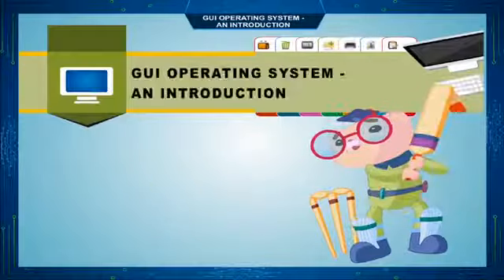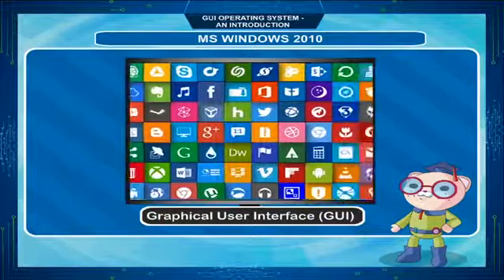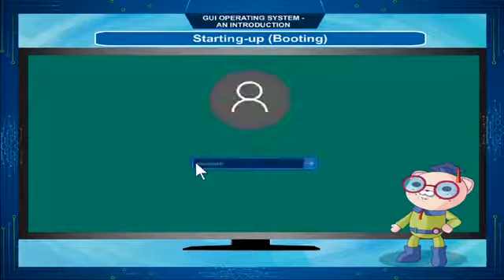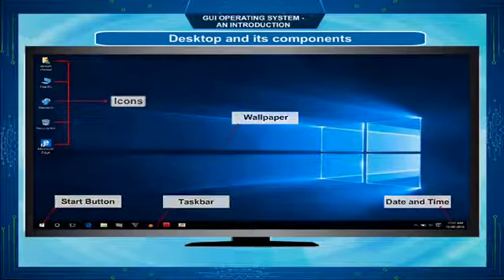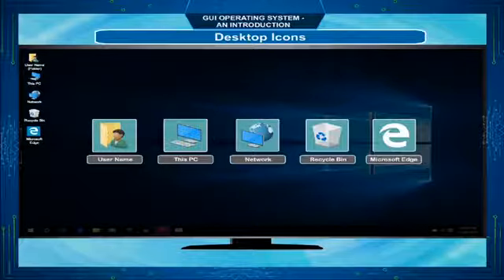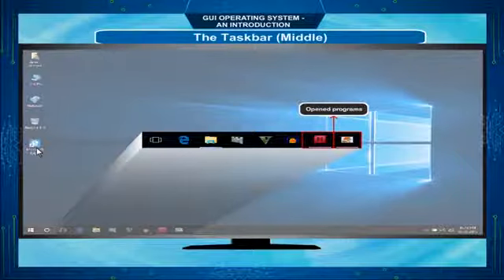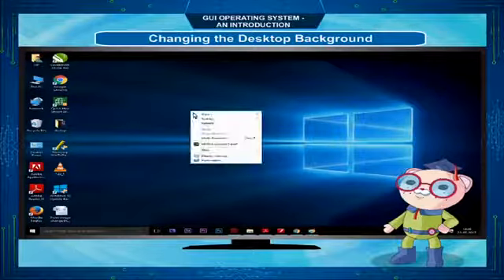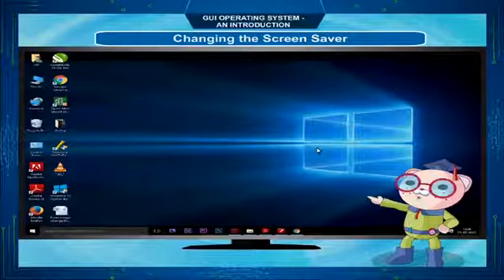GUI OPERATING SYSTEM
This video let you know different parts and functions of Operating System